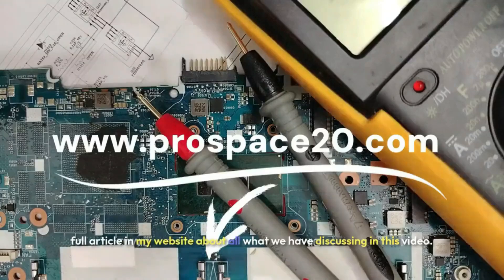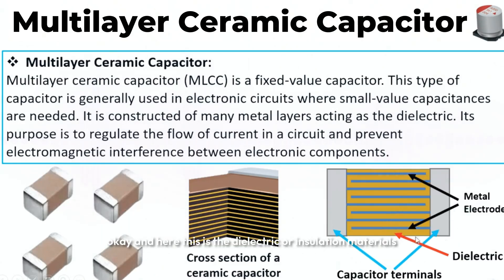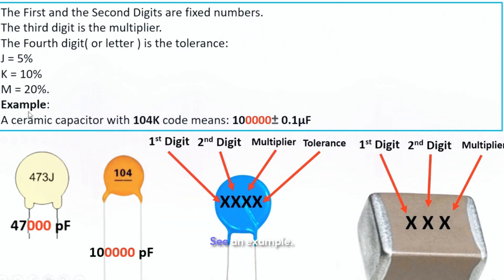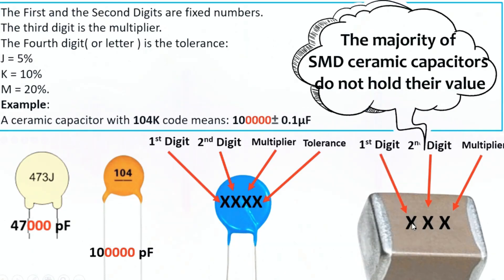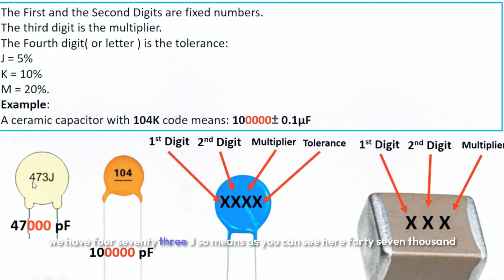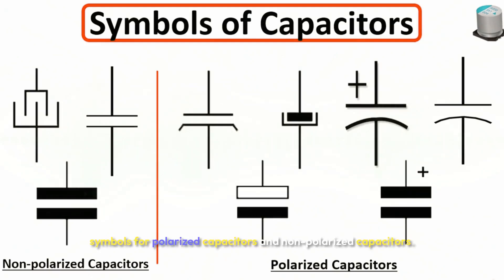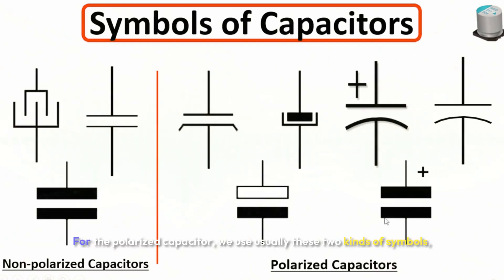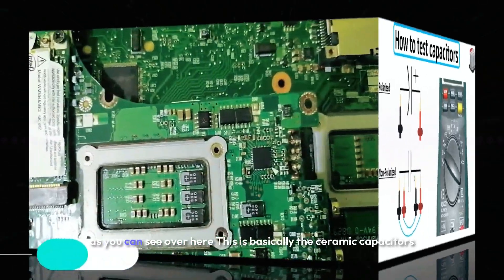Smd Capacitor Test | Step by Step Ceramic Capacitor Test with Multimeter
📌Join My Mentorship Program Today And Accelerate Learning - Limited Access 👇:
📌Explore my online store, packed with advanced tutorials and training:
🛠️ Learn how to test ceramic capacitors (especially SMD types) using a standard multimeter. This video reveals the most effective step-by-step methods for identifying bad, shorted, or leaky capacitors in laptop motherboards, phones, TVs, and other electronics.

✅ What You’ll Learn:

How to test SMD ceramic capacitors using resistance and continuity mode

How to identify short circuits caused by ceramic capacitors

Tricks to test surface mount capacitors in-circuit

When a ceramic capacitor is considered bad

How to confirm capacitor health without desoldering

Real short detection examples on motherboards

Voltage behavior and expected readings

How to detect leaky capacitors with resistance testing

Capacitor testing best practices every tech must know

📌 Perfect for: Laptop Repair, Mobile Phone Repair, TV Techs, Beginners & Advanced Electronics Enthusiasts